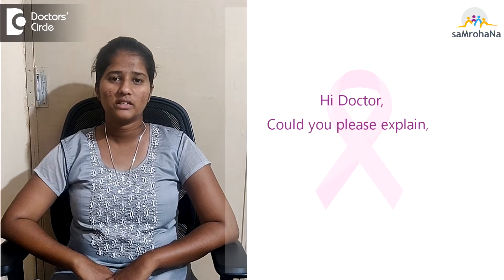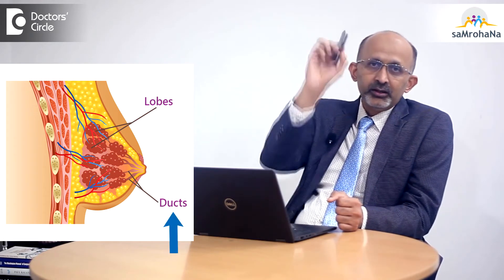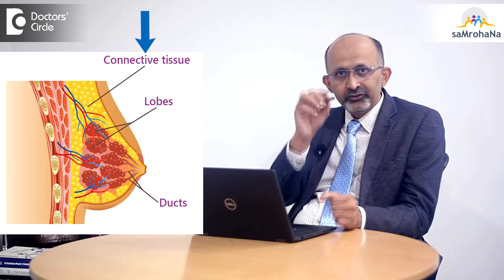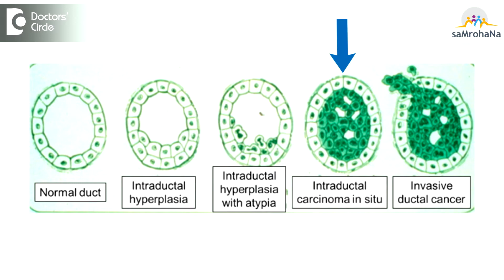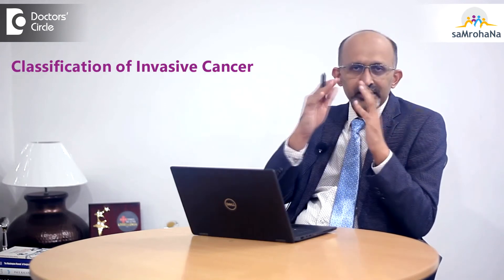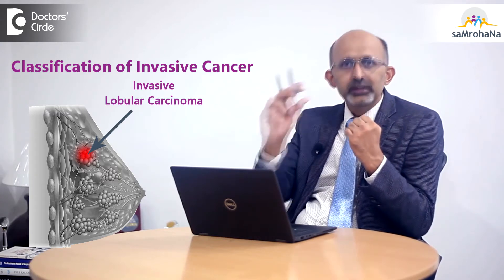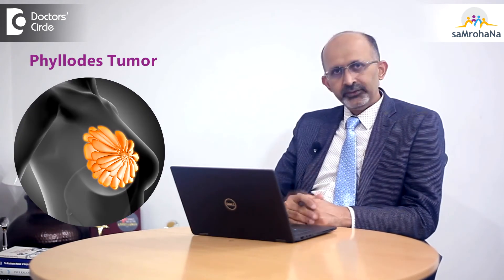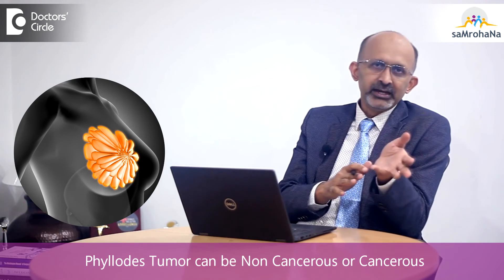DIFFERENT TYPES OF BREAST CANCER - Know More !!! - Dr. Sandeep Nayak | Samrohana | Doctors' Circle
Hi Dr. Sandeep Nayak,
Could you please explain the different  types of  Breast Cancer?

Reply by Dr. Sandeep Nayak,